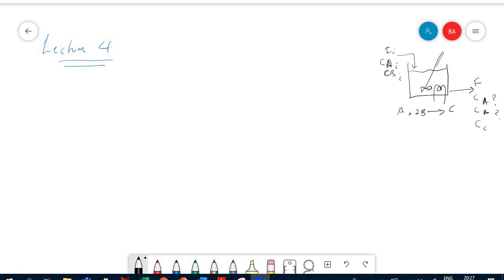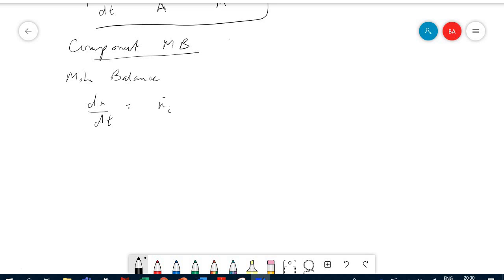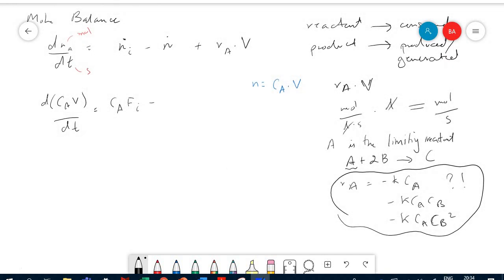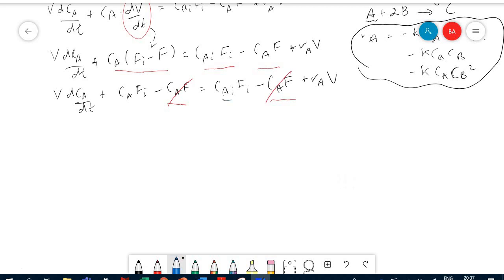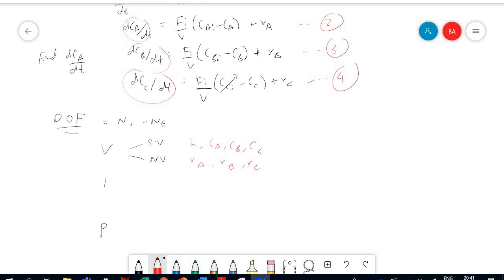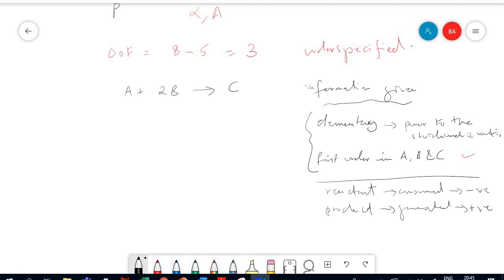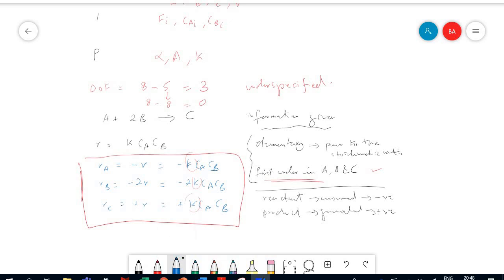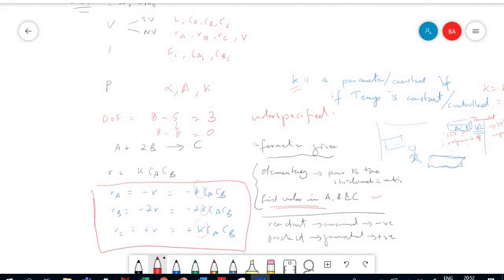CHENG324 Lecture4 How Concentration changes with Time dCdt (Seborg: Chapter 2)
Process Modeling and Simulation
CHENG324
University of Bahrain
Bassam Alhamad
How concentration changes with time
CSTR
Continuous Stirred Tank Reactor
Mass Balance
Energy Balance

References:
1. Seborg D.E., Edgar T.F., Mellichamp D.A. and F.J. Doyle, III, Process Dynamics and Control, Wiley, 3rd  edition, 2010.
2. Marlin T., Process Control – designing processes and Control Systems for Dynamic Performance, McGraw¬Hill, 2nd edition, 2000.
3. Bequette B. W., Process Dynamics – Modeling, Analysis and Simulation, Prentice-Hall, 1998.
4. Bequette B. W., Process Control – Modeling, Design and Simulation, Prentice-Hall, 2003.
5. Coughanowr D.R., Process Systems Analysis and Control, McGraw-Hill, 2nd edition, 1990.
6. Luyben W.L., Process Modeling, Simulation and Control for Chemical Engineers, McGraw¬Hill, 2nd edition, 1990.